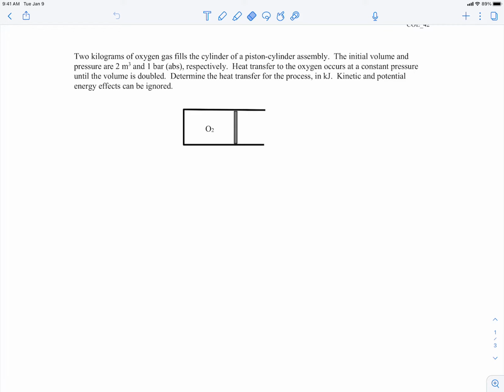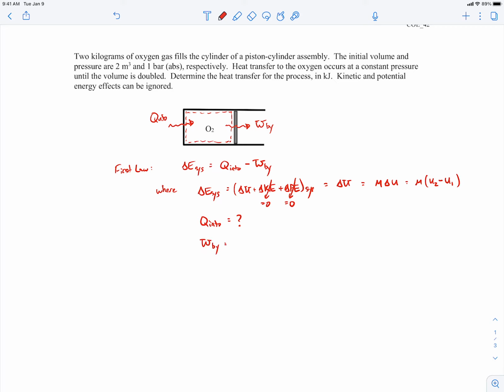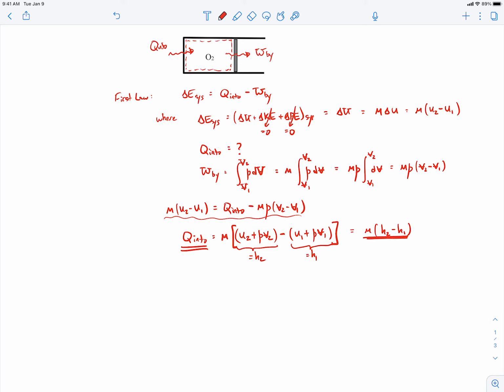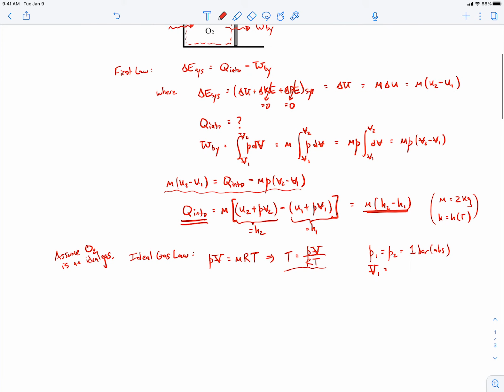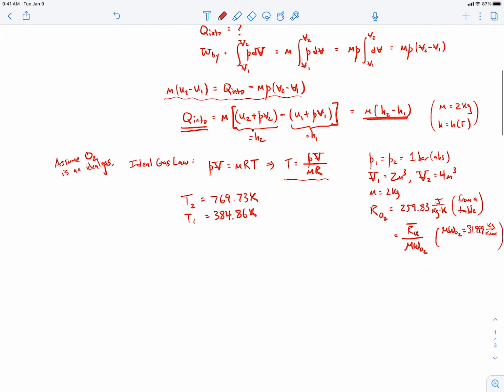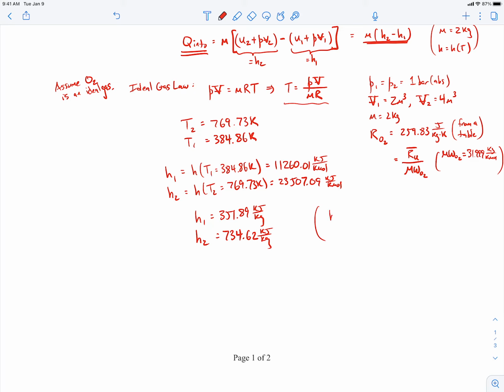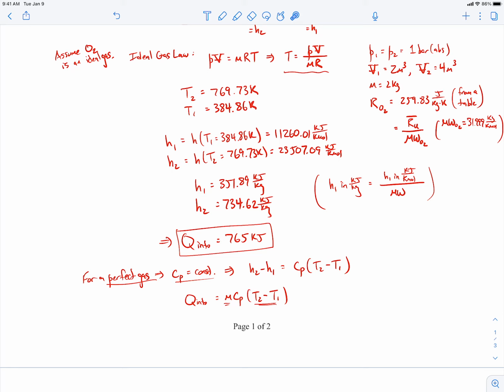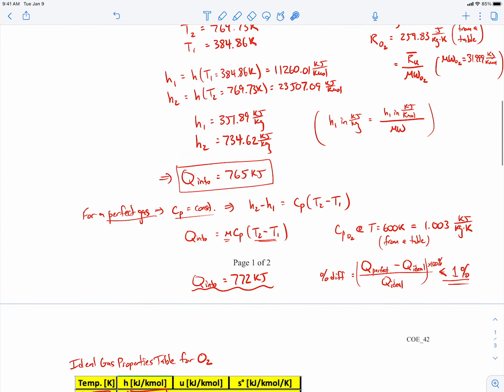First Law for an Ideal Gas Example - COE 42